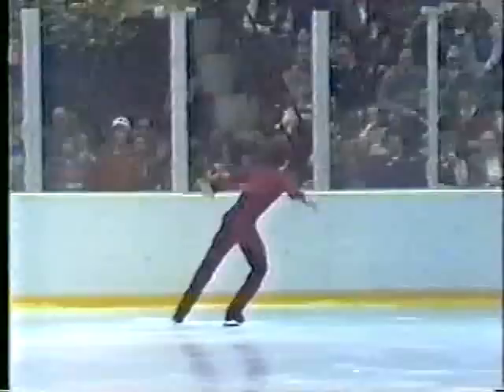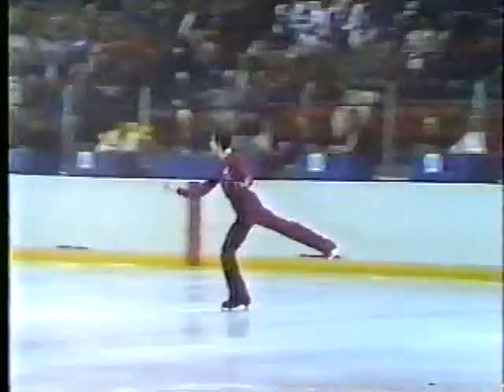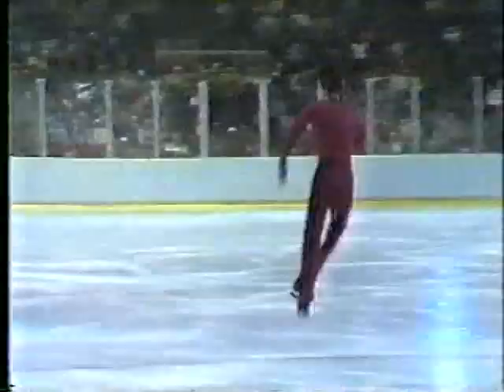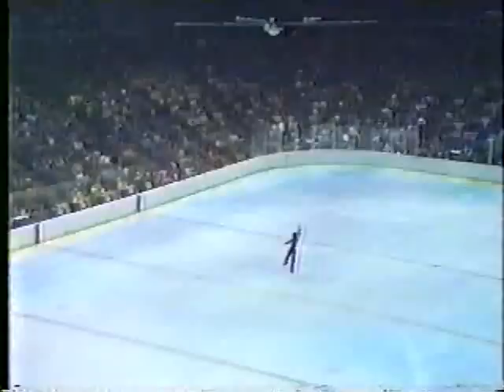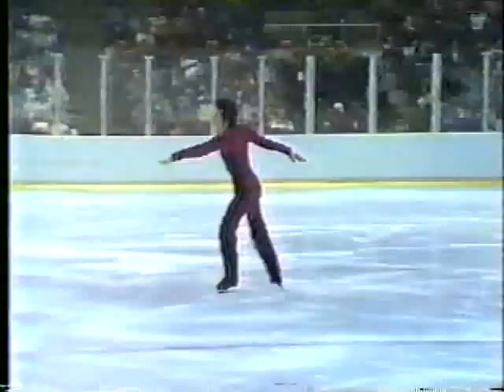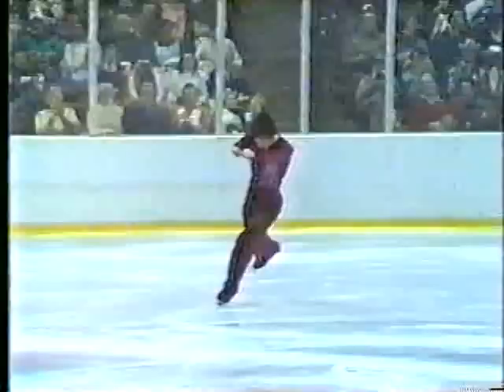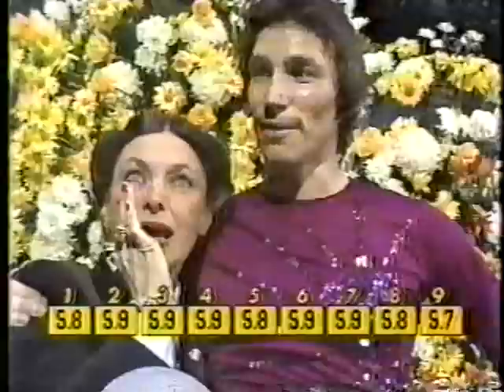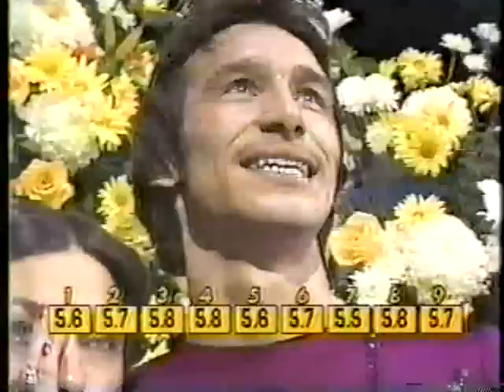Jan Hoffmann - 1980 Olympics LP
Jan skated a very clean performance with 4 different triple jumps - the peak of technique at the time. But it wasn't enough. While much has been made of the ladies result over the years, soem see the mens as equally controversial. Had the factored placement scoring system - which was introduced a year later in 1981 - been in force at these Olympics, Hoffmann would be the Olympic champion and not Robin Cousins.